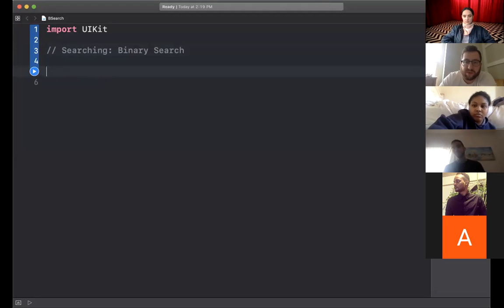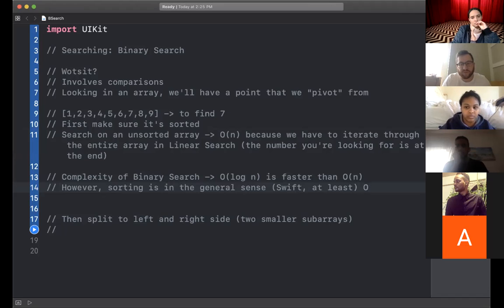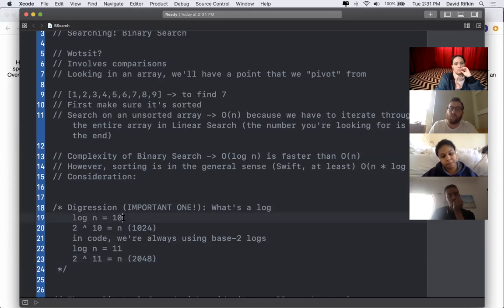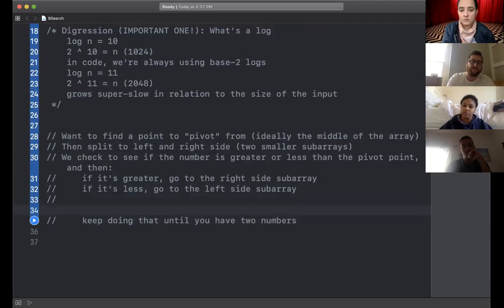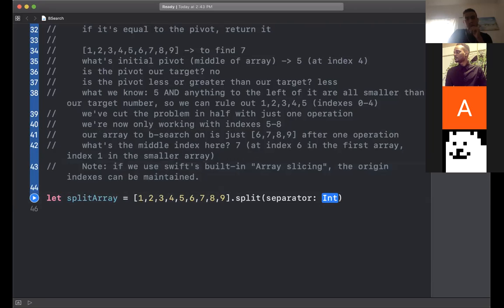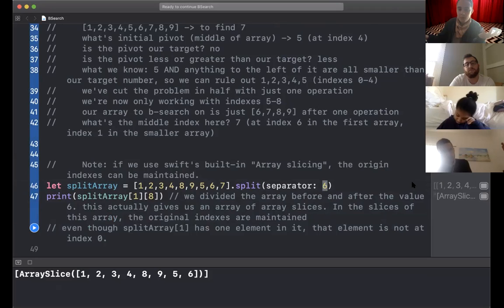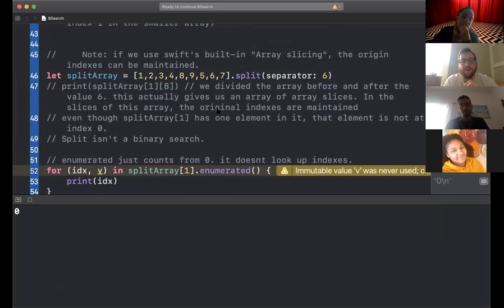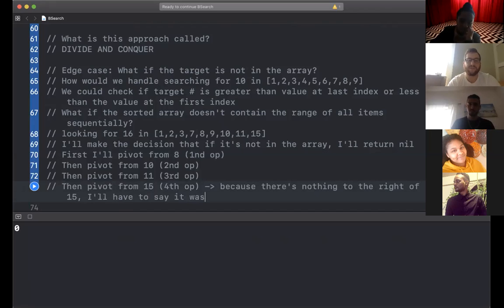DSA Binary Search Review